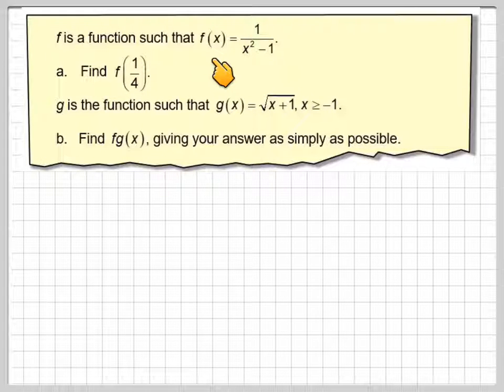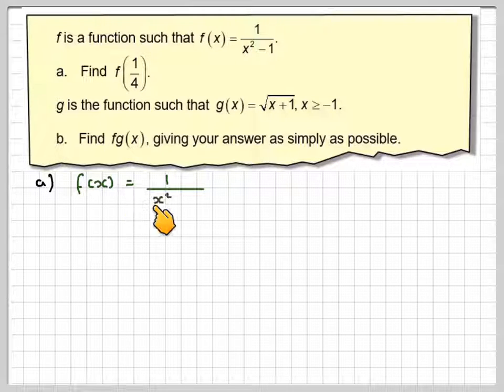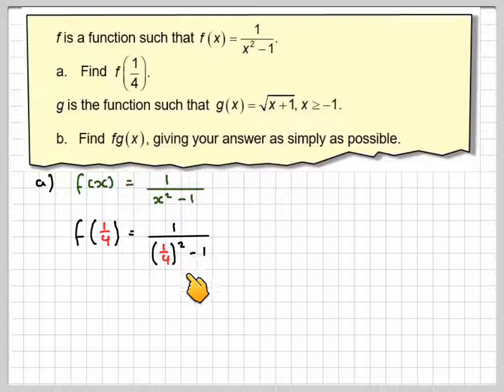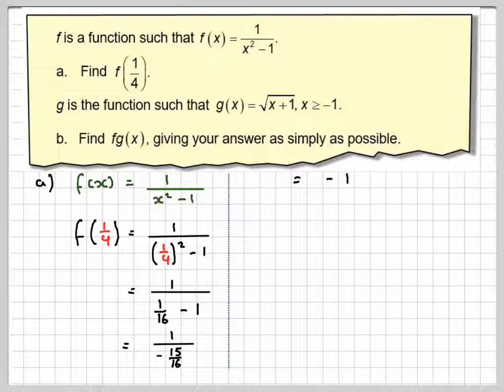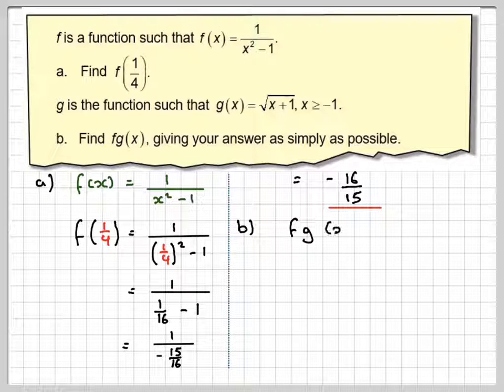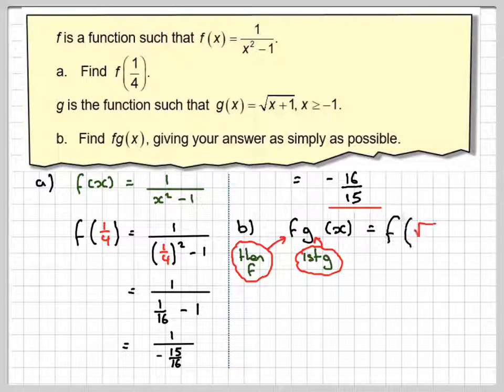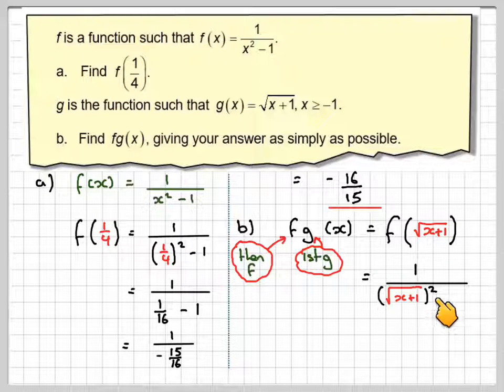Composite of two functions